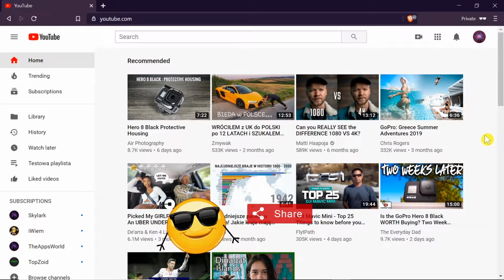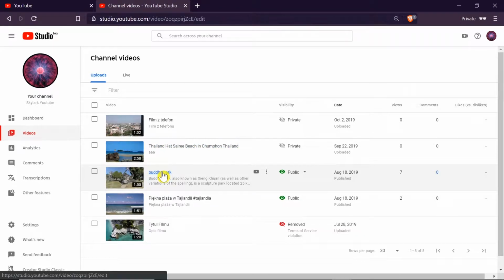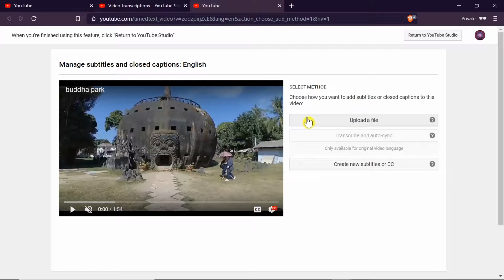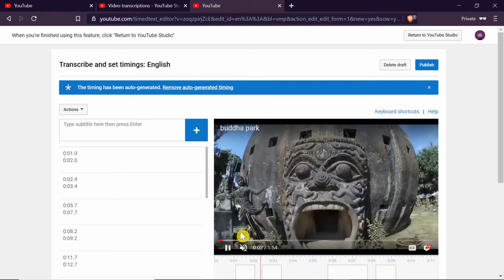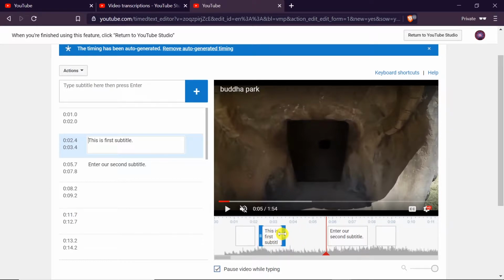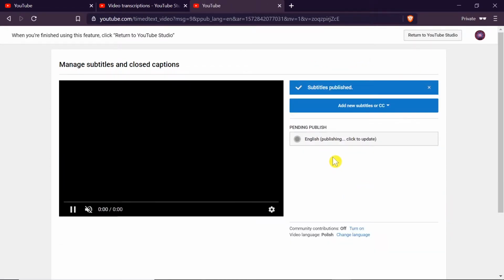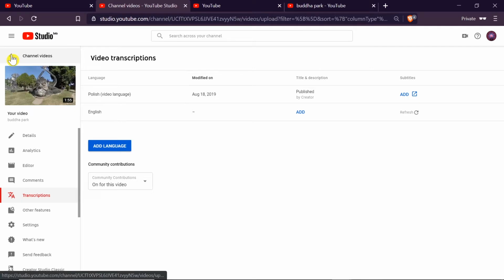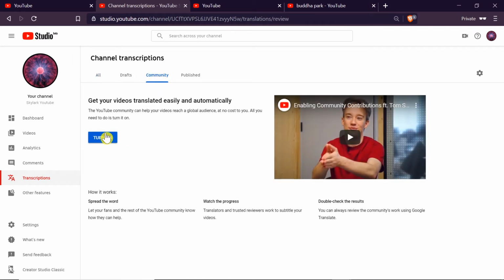How To Add Subtitles To YouTube Videos Online?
Find out How To Add Subtitles To YouTube Videos Online? How to make subtitles in different languages? Easiest way of adding subtitles to youtube videos!